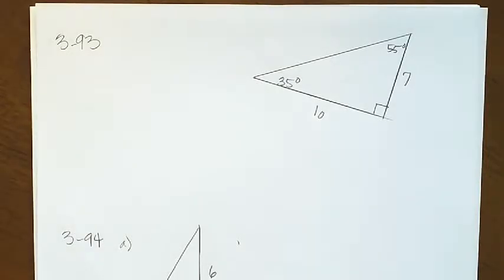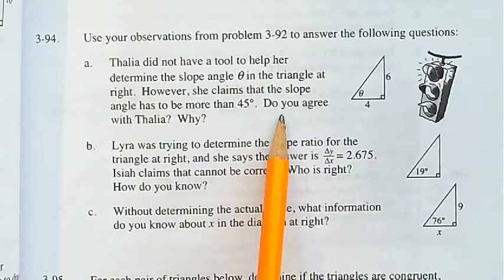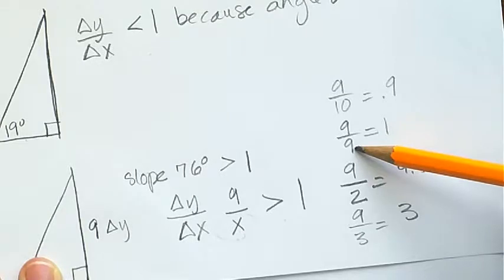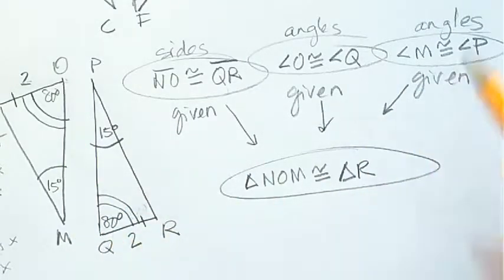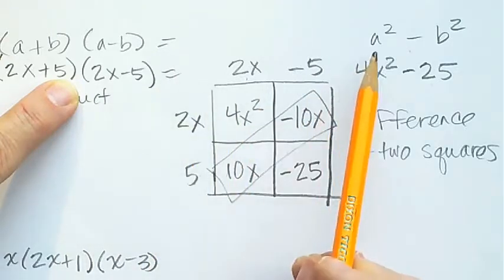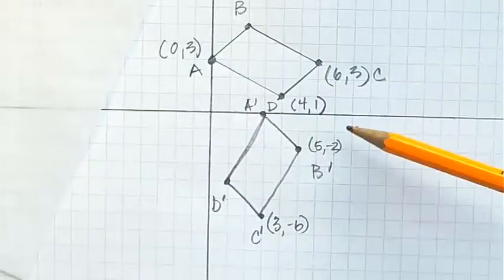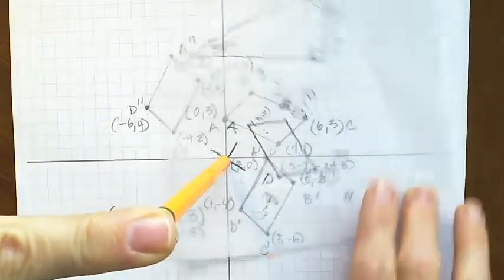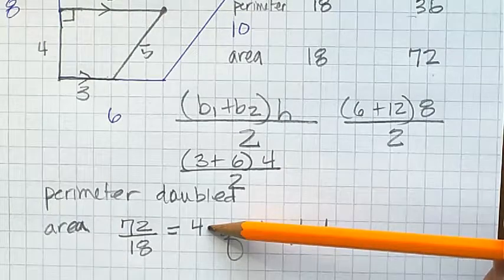3-93 through 3-98